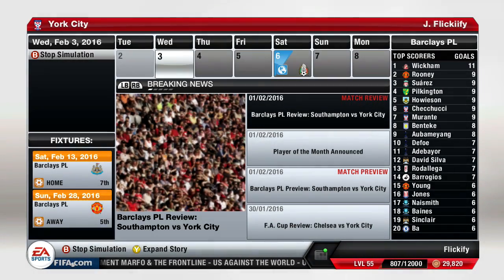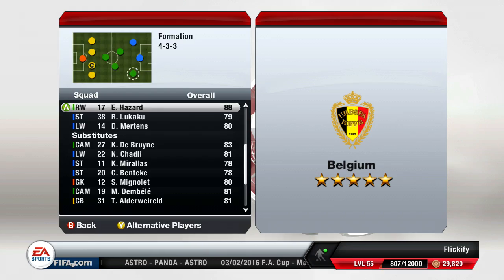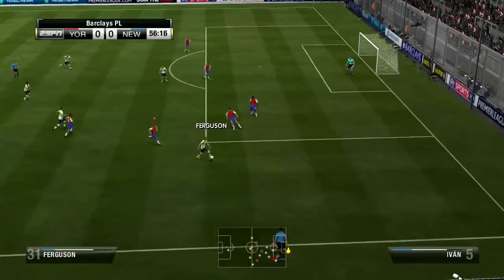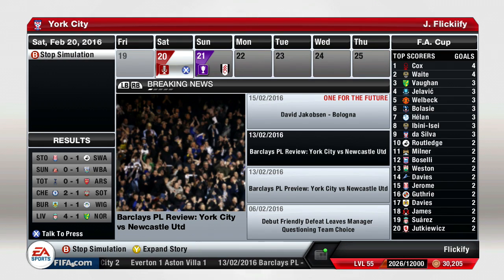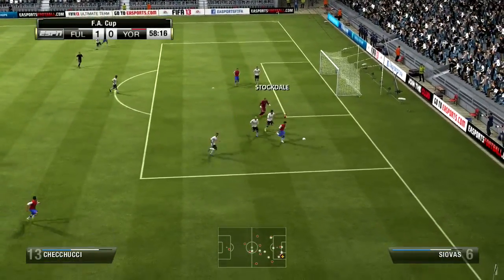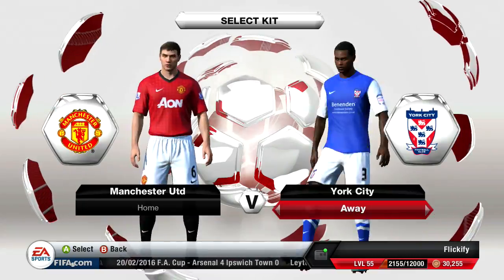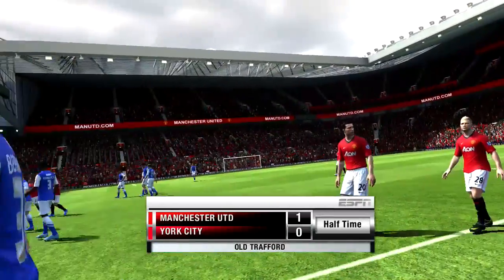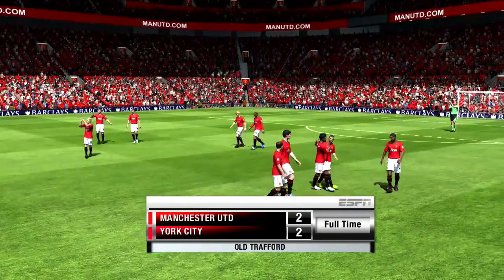FIFA 13 Career Mode with York City I E075 I INTERNATIONAL LOVE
Sorry for being a bit rusty in this commentary! It's been a little over a week since I've done one. Hope you still enjoyed XD

Outro Music: Mutrix ft. Charity Vance - Come Alive (The Two Friends Remix)